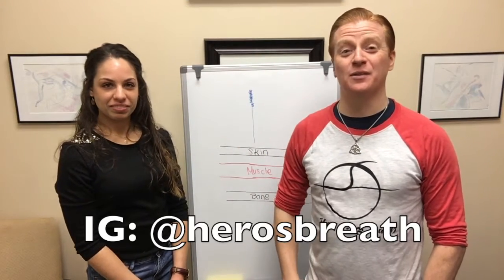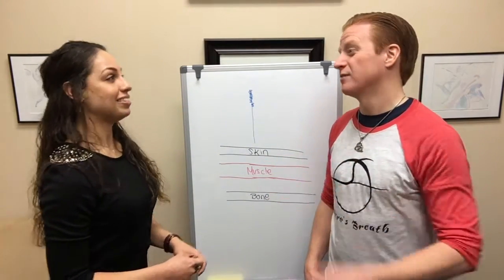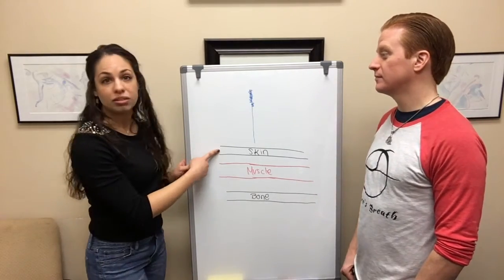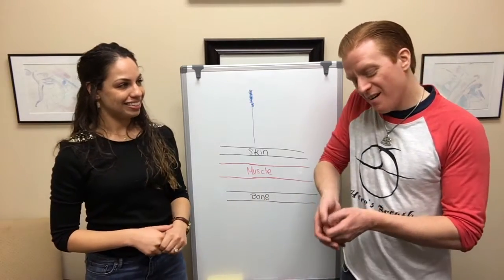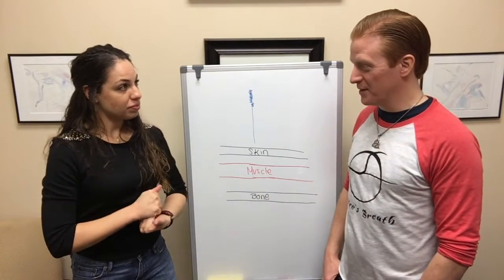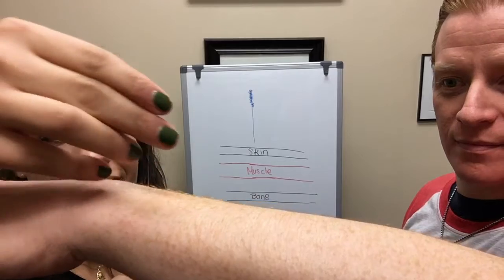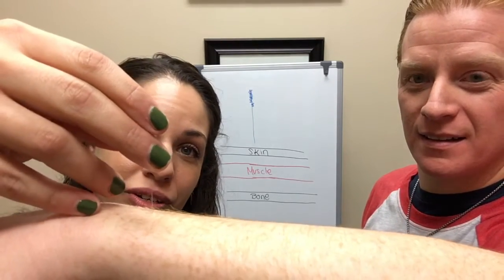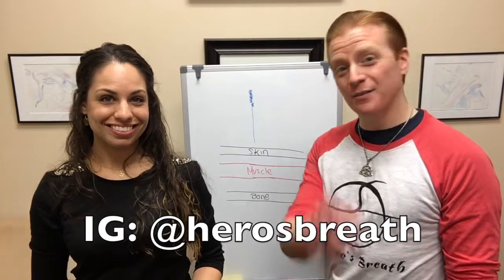Episode 26: Andrea Cillo 8 - Needling Technique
This is White Board Hero, where I bring you someone that is an expert in something, and they teach you something about the thing that they are an expert in. Simple, right?

This episode features Andrea Cillo, Licensed Acupuncturist. Watch her stab me with a needle!